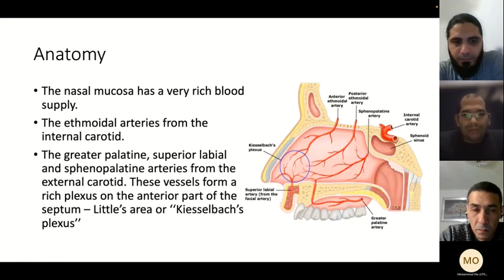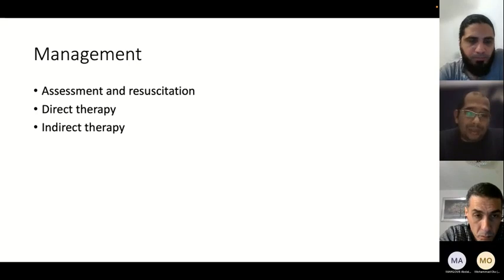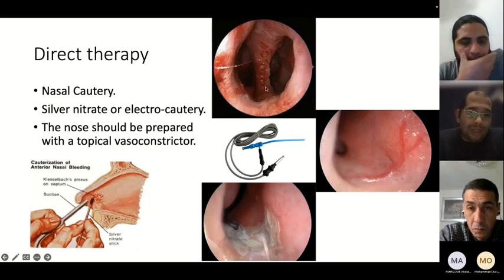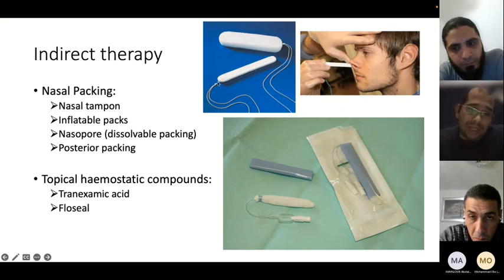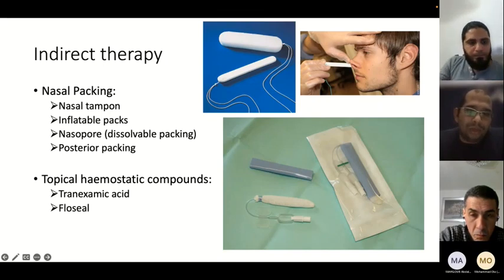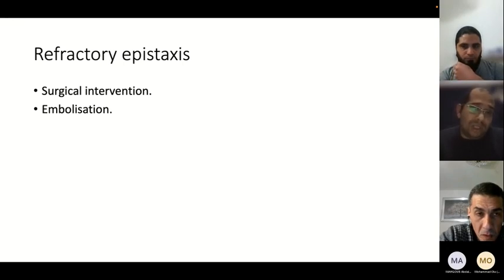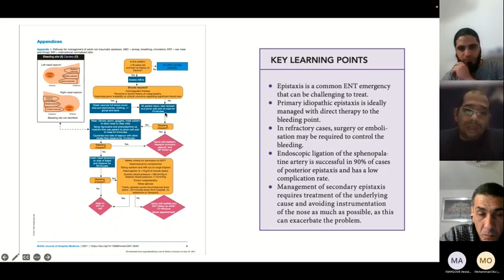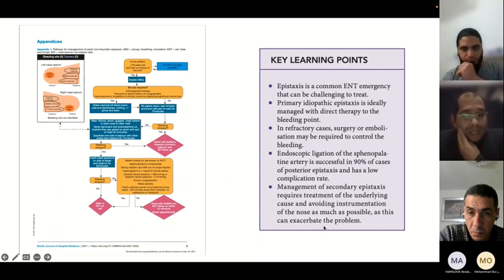Epistaxis, by Dr Ahmed Elazab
IMGs Regional Teaching Program

Epistaxis - The Goal is to Control
Fri 30/12/2022
Virtual via MS Teams

Presented by: Dr Ahmed Elazab
Link to feedback form for the presenter:

Session Lead: Dr Ehab Elmaghraby
Link to feedback form for session lead: